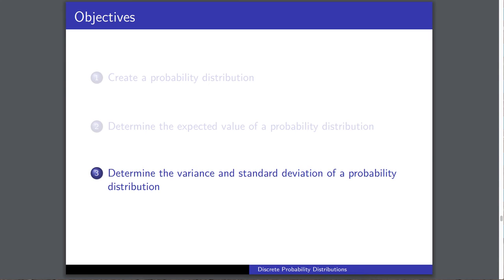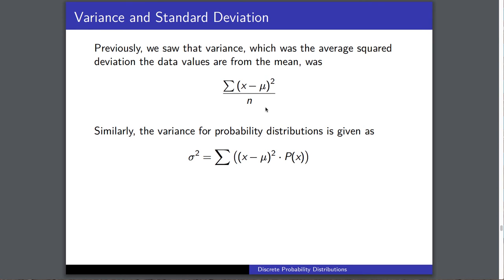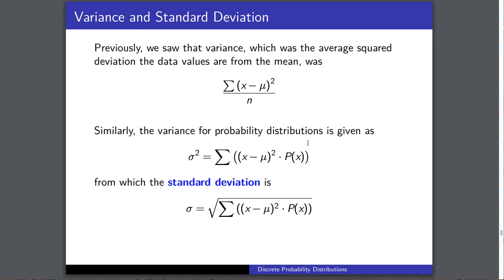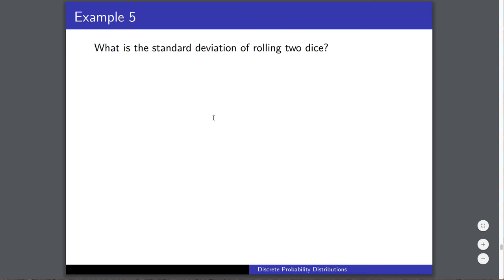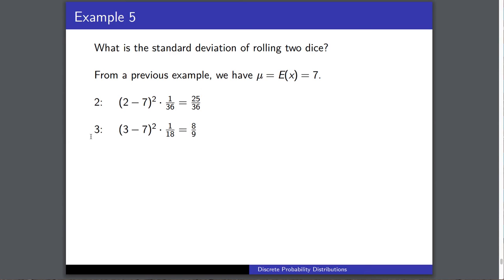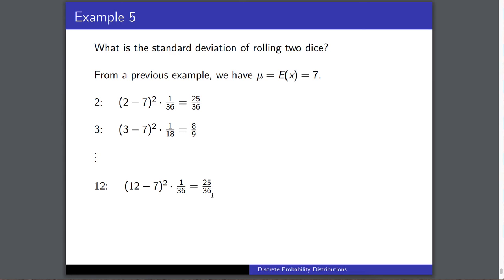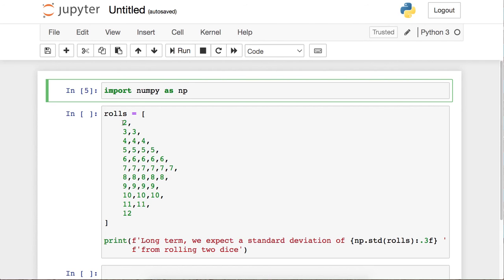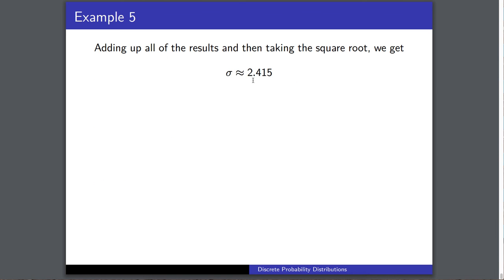Discrete Probability Distributions (part 3)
Variance and standard deviation of a probability distribution.